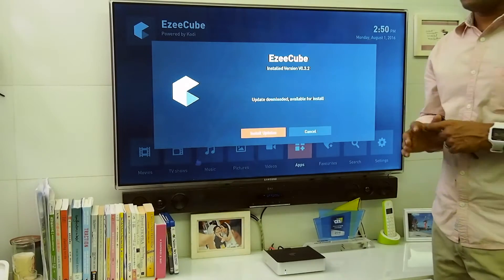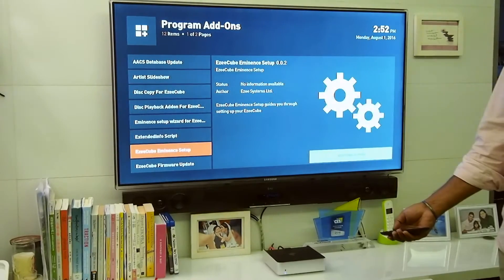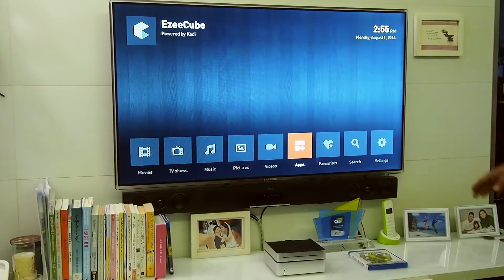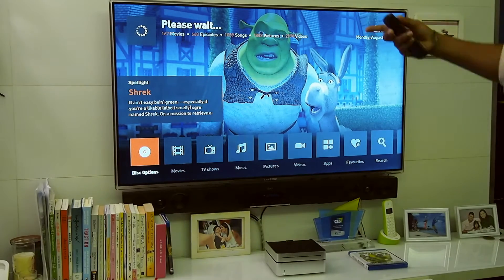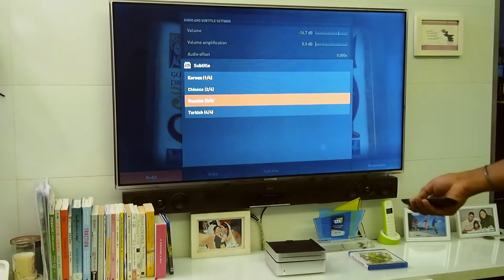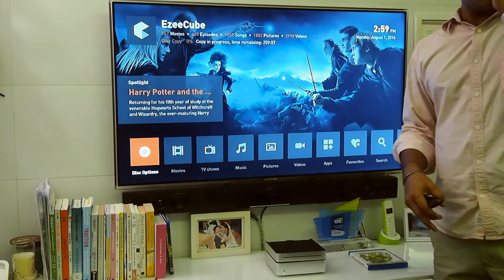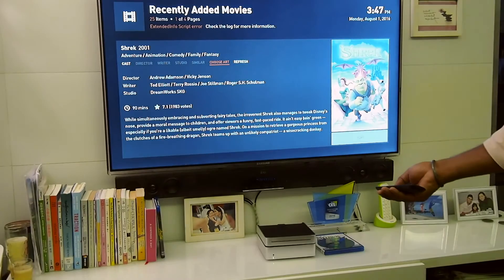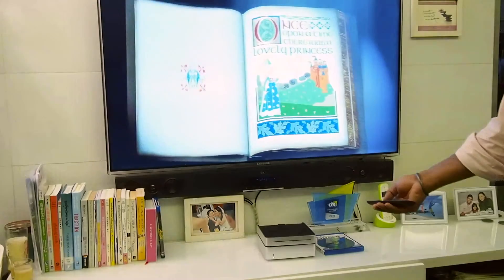How to use the DVD/CD Rip Feature on EzeeCube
Hi everyone, here is another tutorial showing how easy it is to play and rip blu ray using EzeeCube.